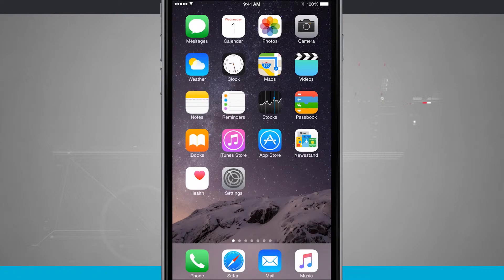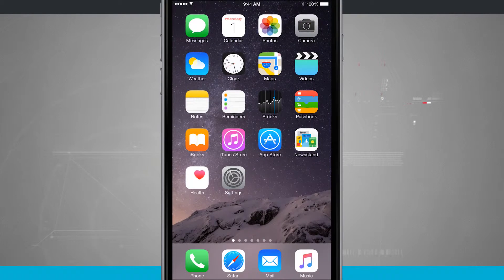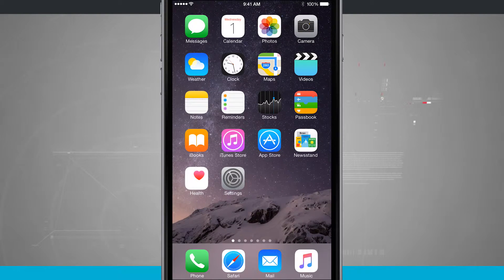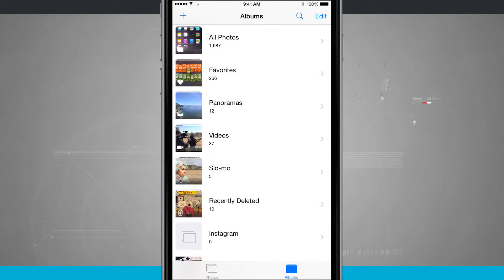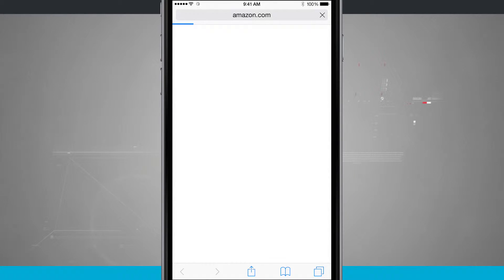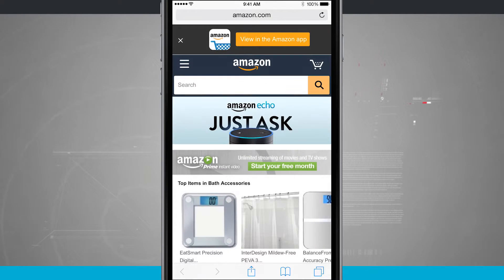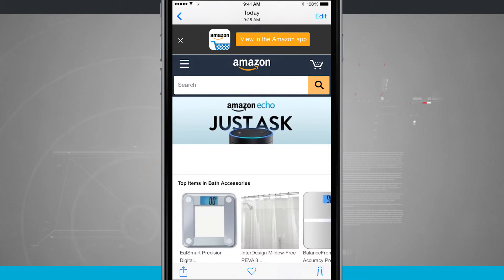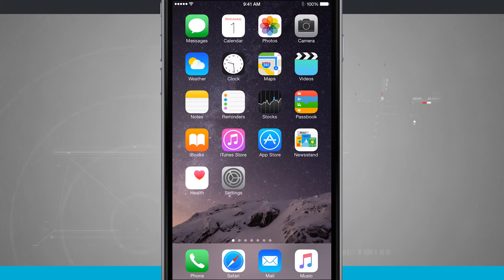iPhone 6 Plus Tips - How to Take a Screen Shot